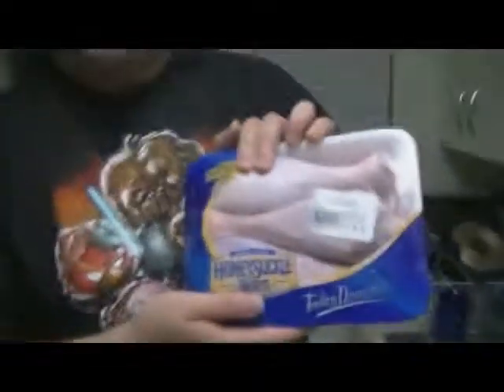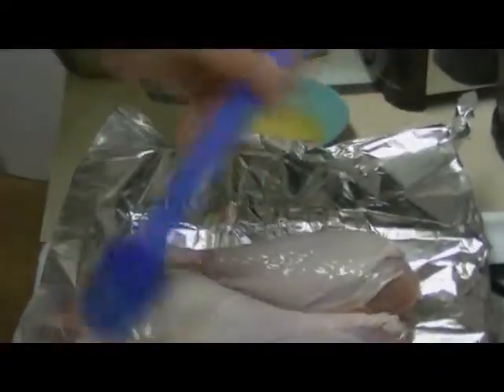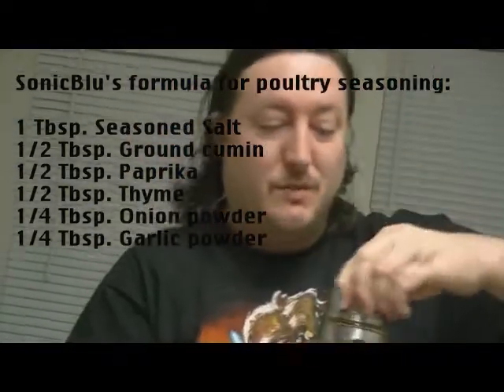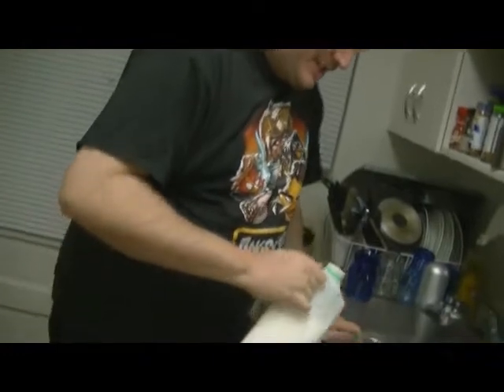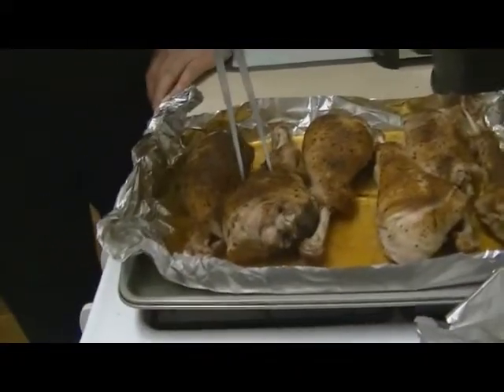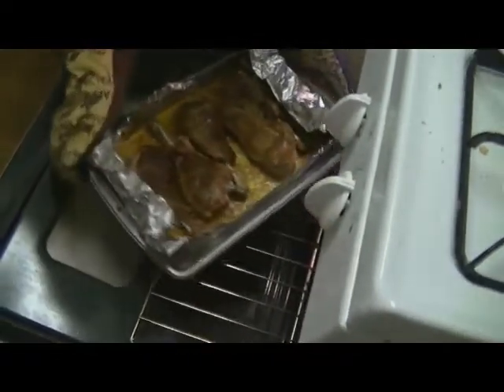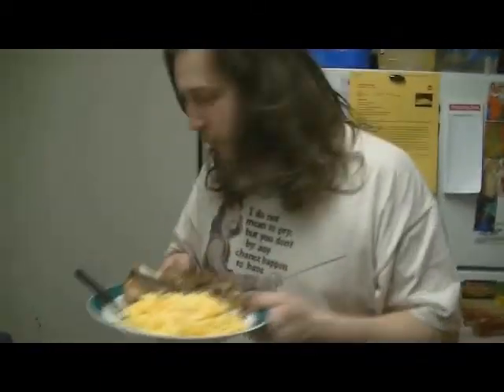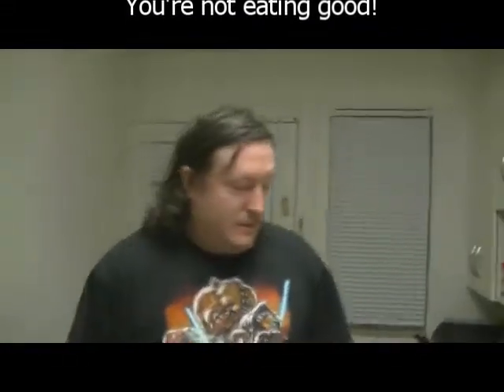Cooking with SonicBlu: Turkey Drumsticks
Try this method for baking a turkey, and I guarantee your turkey will turn out very succulent and tasty. Though this time we're only making the drumsticks, which I can never get enough of.